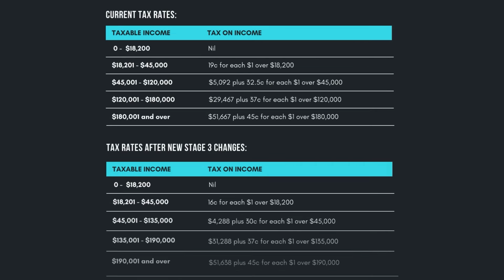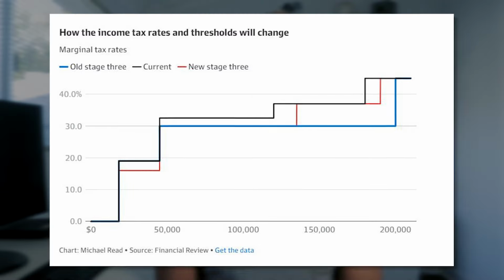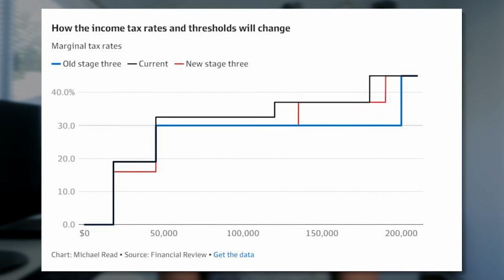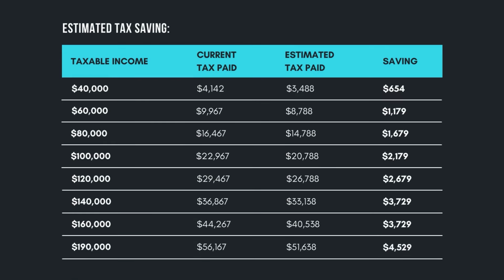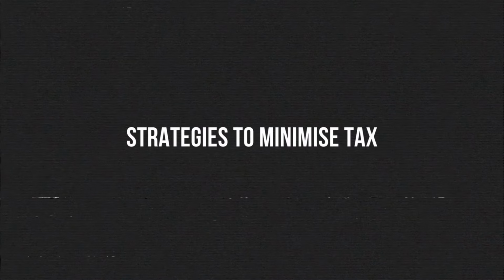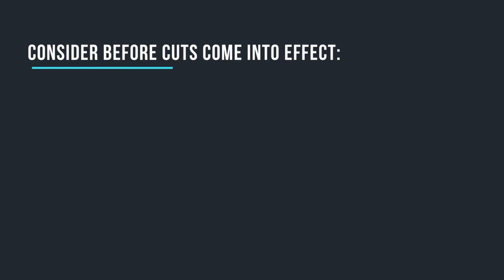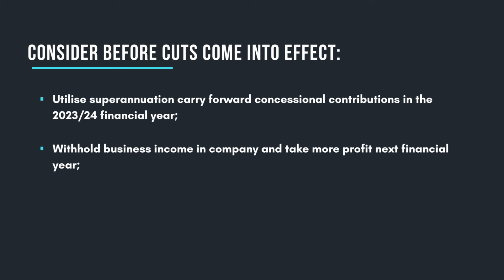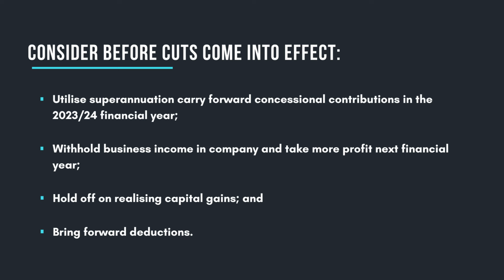AMENDED Stage 3 Tax Cuts | New Stage 3 Tax Cuts Explained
The amended Stage 3 tax Cuts are legislated to come into effect from 1 July 2024. In this video I outline how the cuts cuts work, give you an estimate of how much you may save and provide strategies for consideration as to how to maximise the benefit.

 --TIME STAMPS—
00:00 Introduction to the updated Stage 3 Tax Cuts
01:11 New Stage 3 Tax Cuts Explained
01:49 How much the Stage 3 Tax Cuts Can Save You
02:12 Strategies to Minimise Tax in Anticipation of Stage 3 Tax Cuts